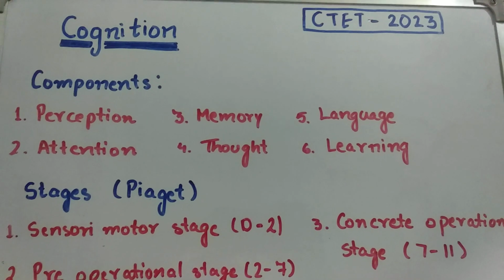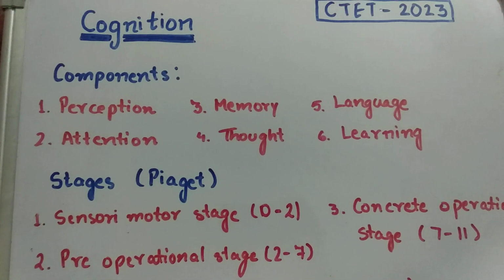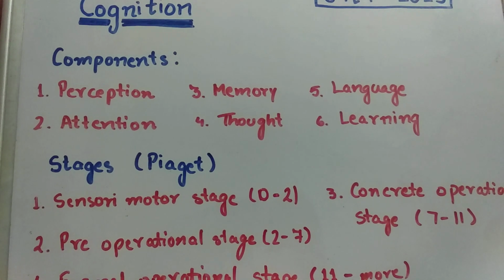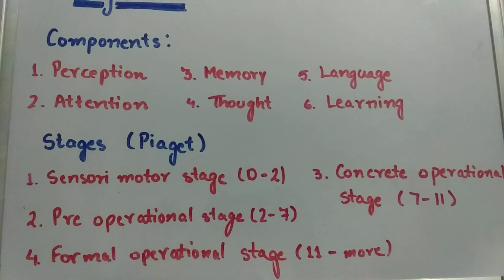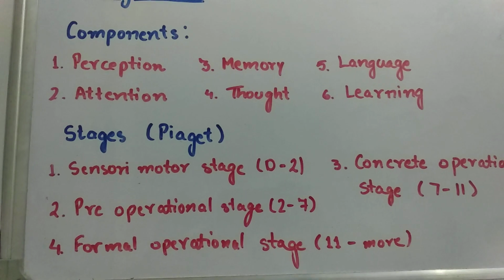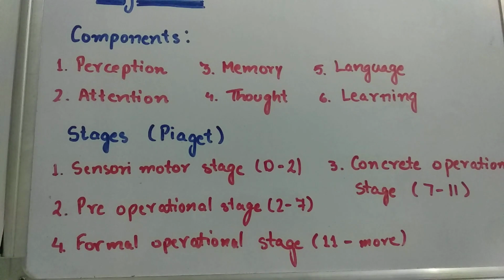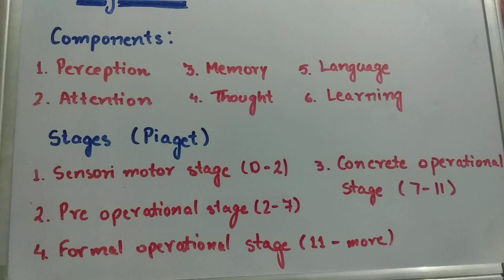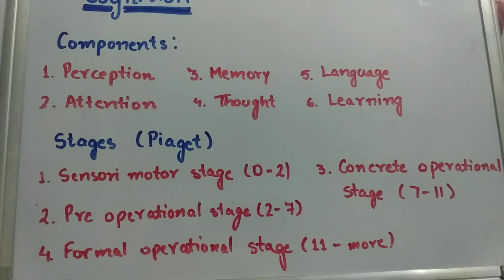Cognition I Jean Piaget cognitive development I CTET 2023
In this video we will discuss cognition.
It will be helpful in the CTET Exam.